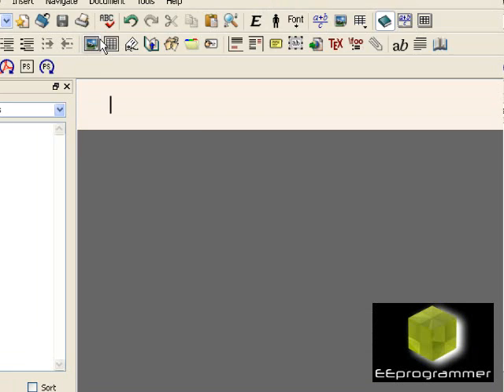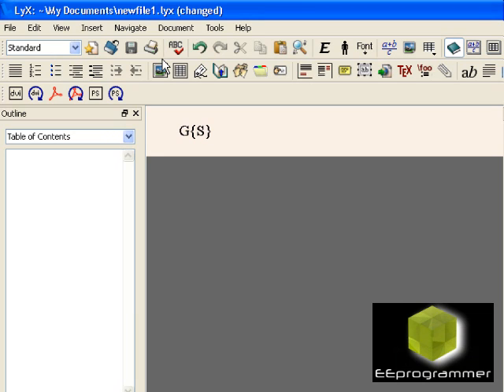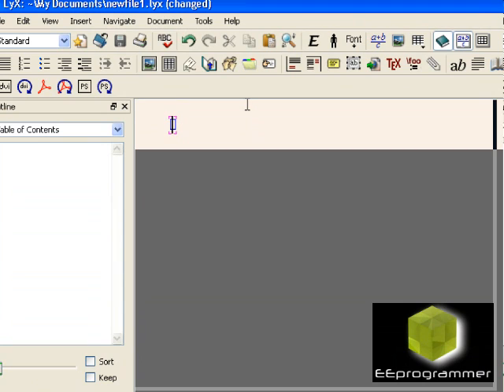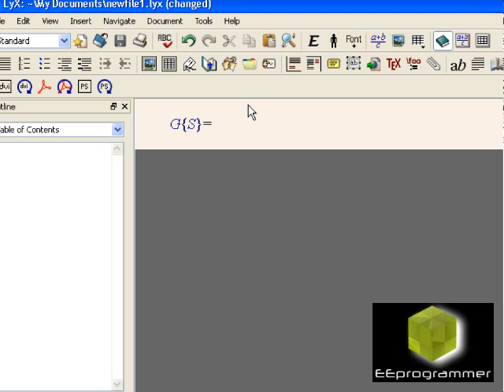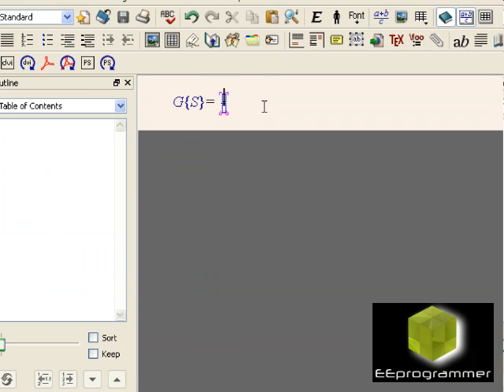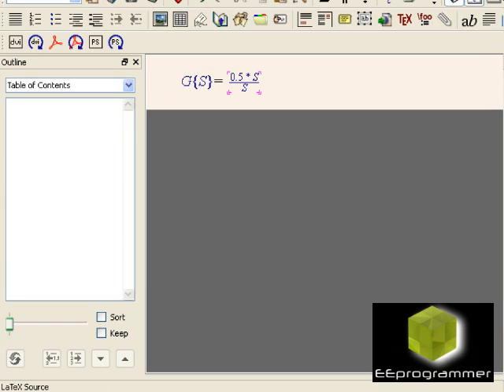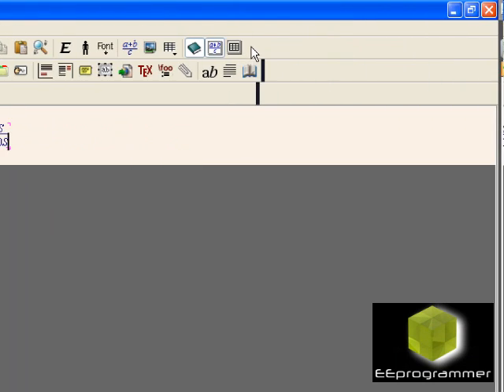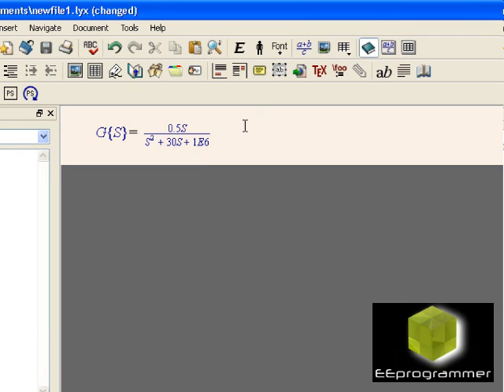Latex and Lyx basic: create fraction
This is Latex, Lyx tutorial: create a fraction in Lyx. More engineering tutorial videos are available in eeprogrammer.com